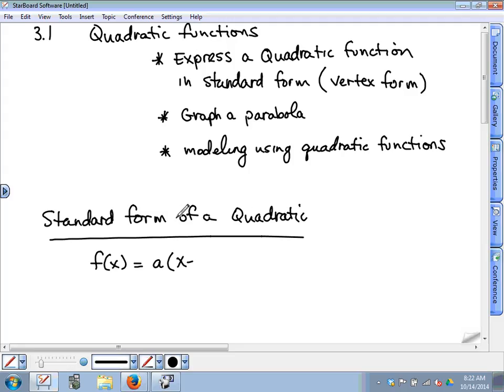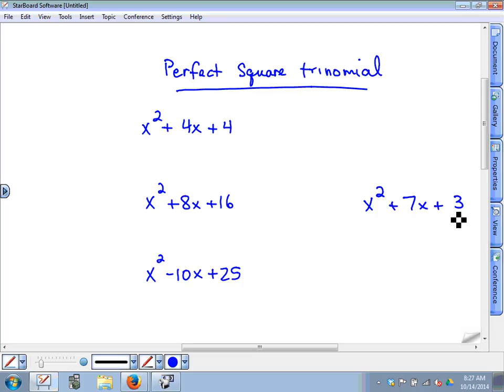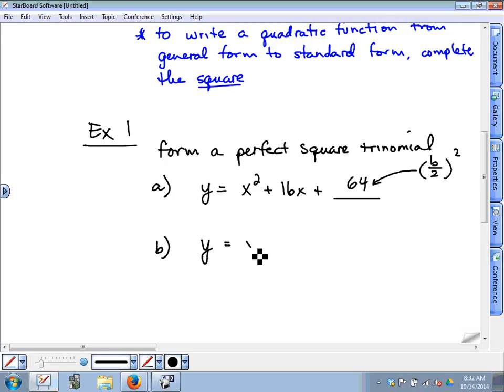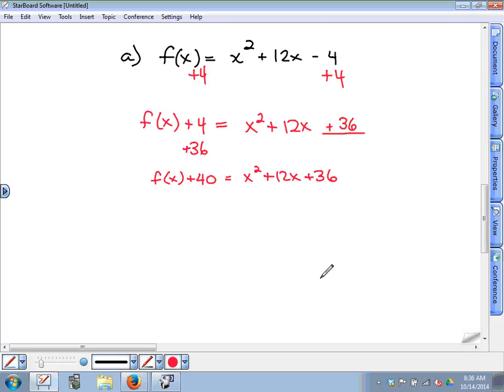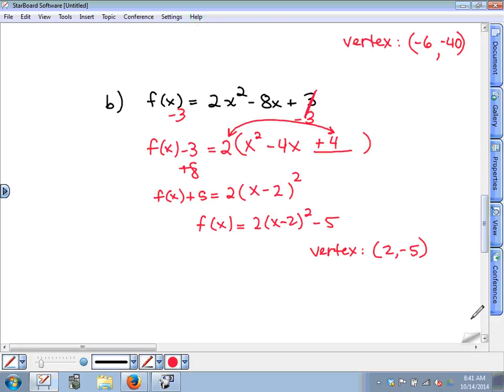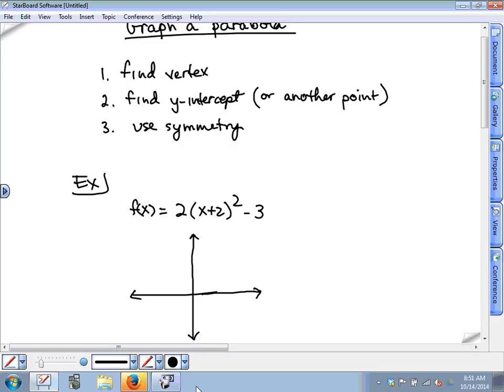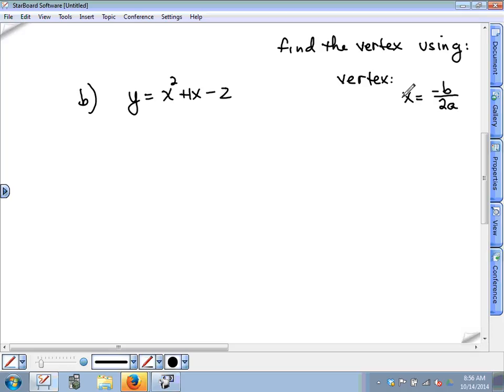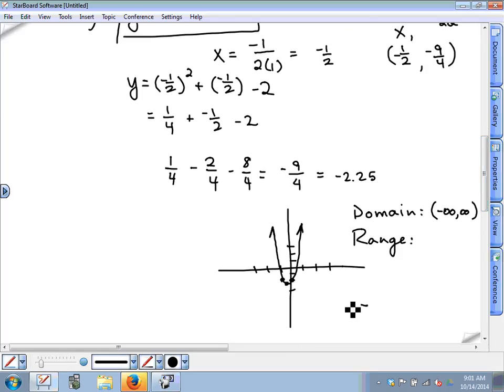3.1(2014)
Quadratic Functions